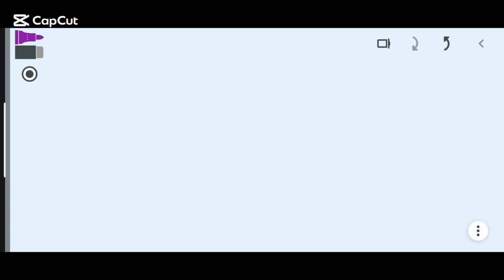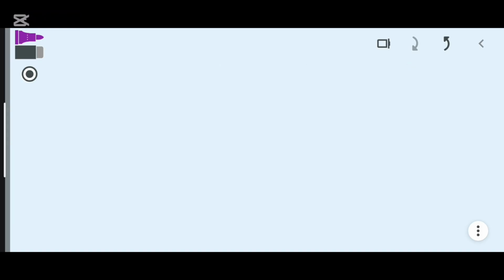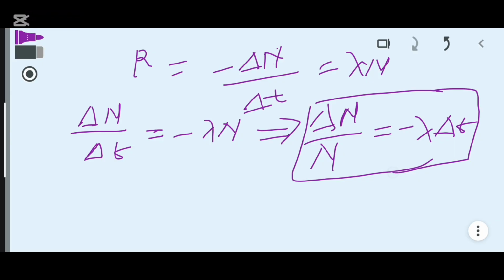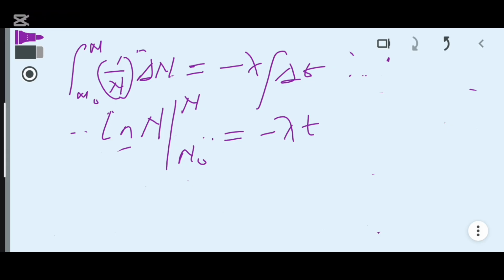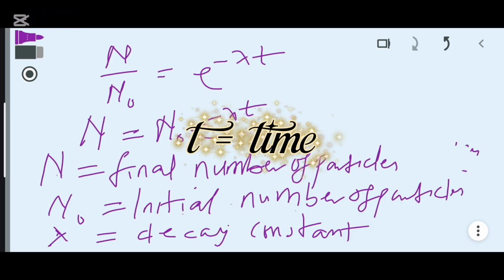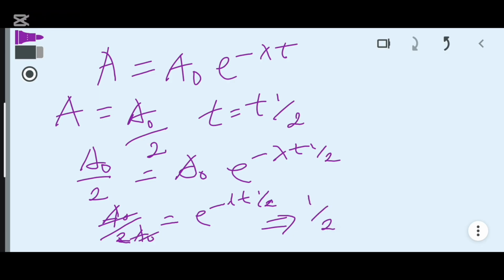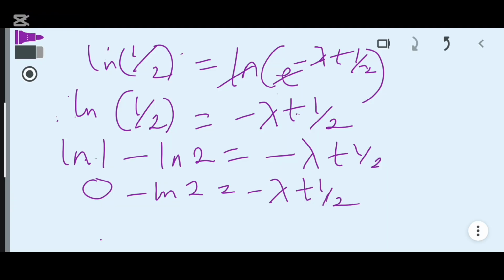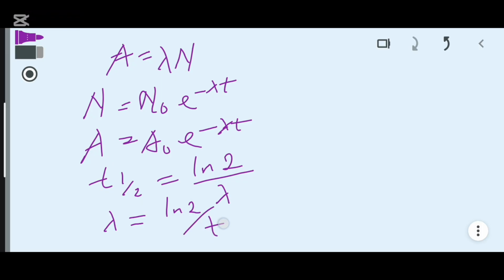Why radioactivity follows a first order reaction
In this video, we'll be exploring the concept of radioactivity and why it follows a first order reaction. Understanding the kinetics of nuclear decay is crucial in determining the decay rate and half life of radioactive isotopes. The decay law and rate law are fundamental principles that govern the decay of radioactive materials, and recognizing the difference between first order and zero order reactions is essential in solving problems related to radioactive decay. By analyzing the properties of radioactive decay, we can gain insight into the process of isotope decay and how it relates to the concept of half life. Whether you're a student looking to learn more about kinetics or a professional seeking to understand the principles of nuclear decay, this video will provide a comprehensive explanation of why radioactivity follows a first order reaction, and how to find the reaction order in various problems. The relationship between decay rate, half life, and the decay law will be discussed in detail, providing a thorough understanding of the subject matter.#